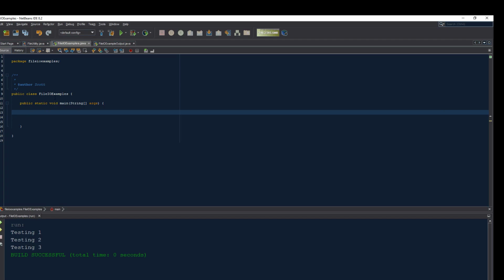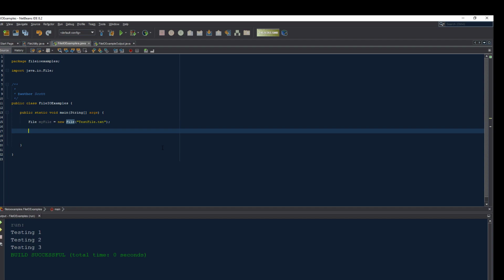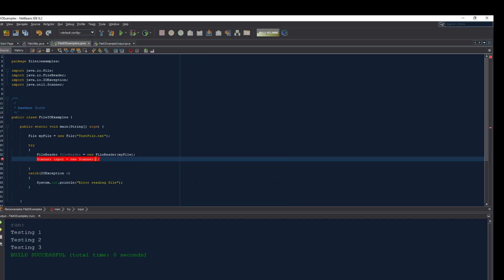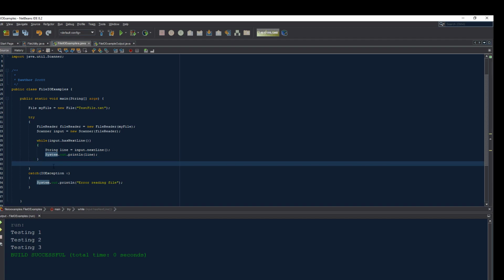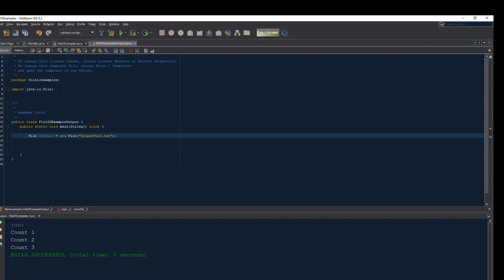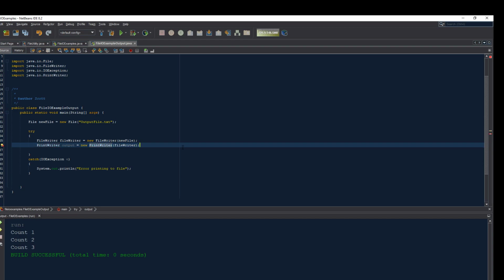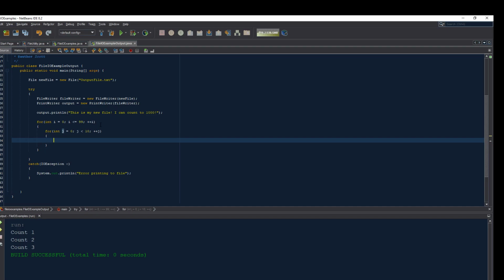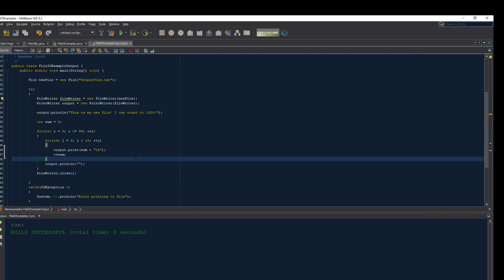CS12 - FileIO Lesson 1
Mr. Rowell's first video tutorial on File IO!